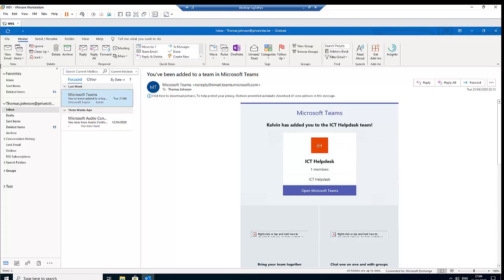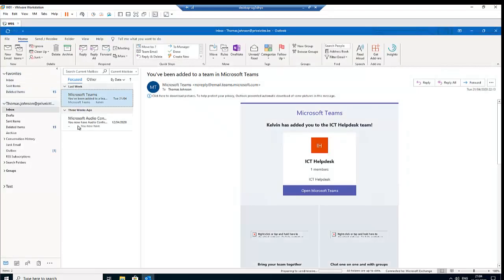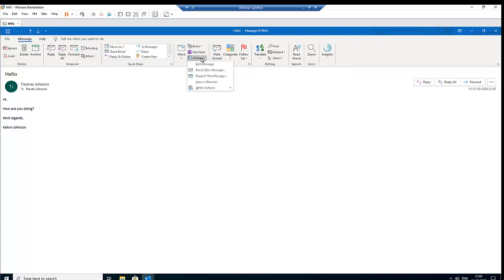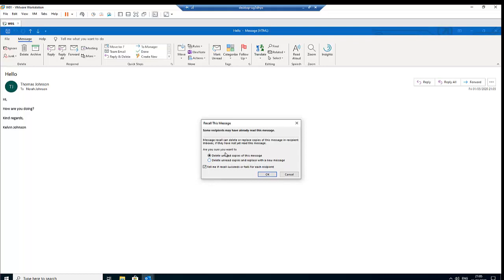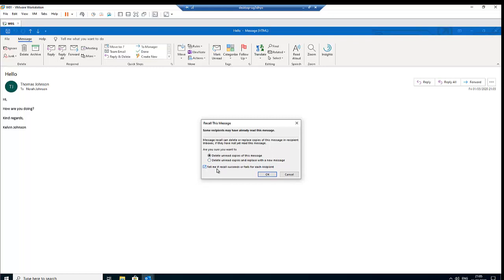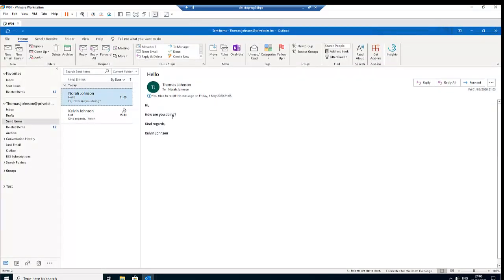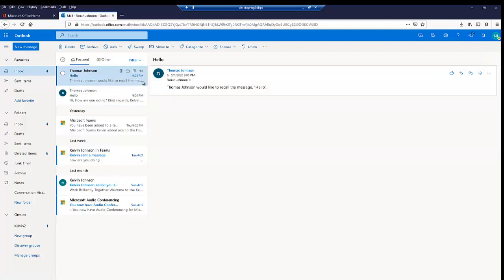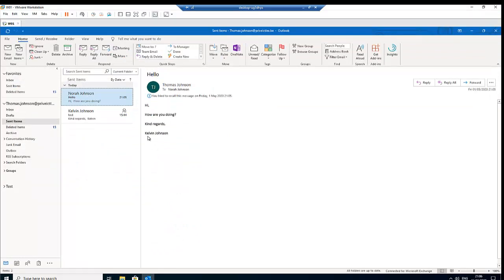How to recall and replace sent emails in Outlook 2016 \ 2019 | How to Unsent an Email in Outlook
This video explains how to recall emails you sent in outlook 2016 or 2019.
Recall or replace a sent email
How to Recall an Email in Outlook
How to Unsend an Email in Outlook
Recall or replace an email message that you sent